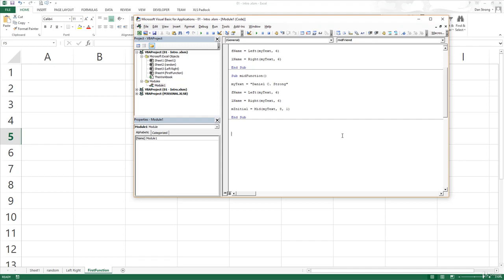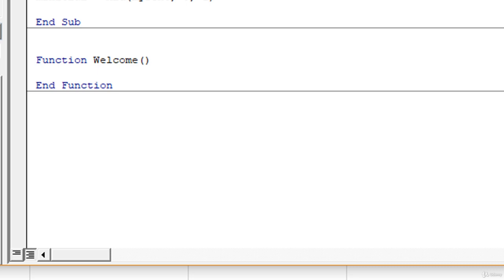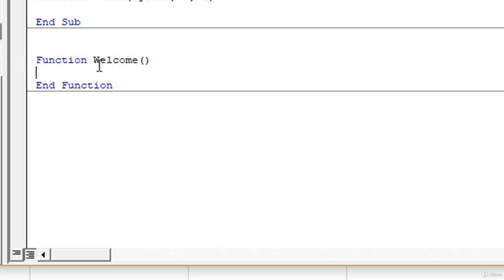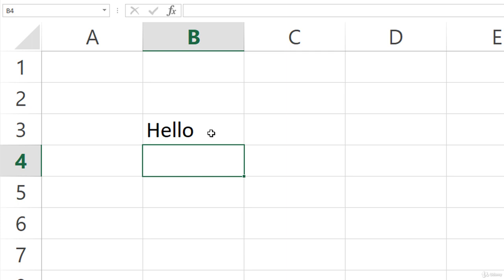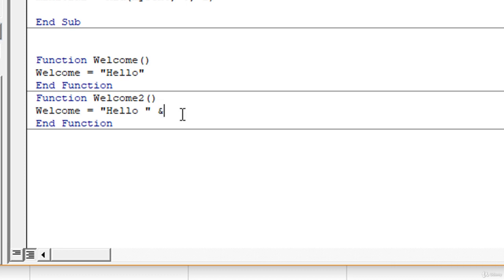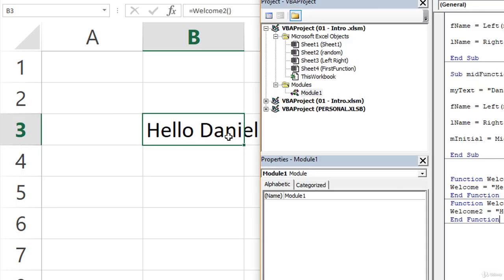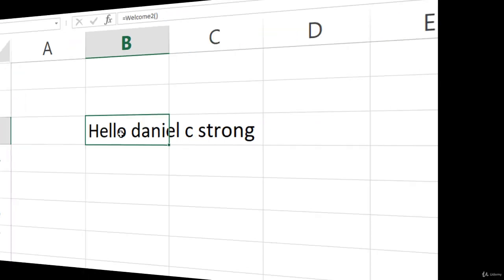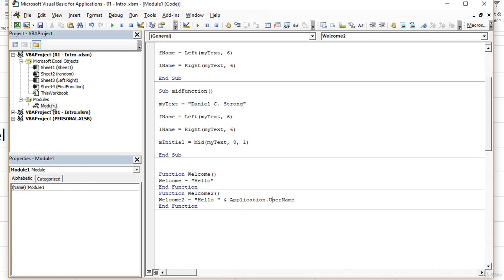First own Function custom in excel